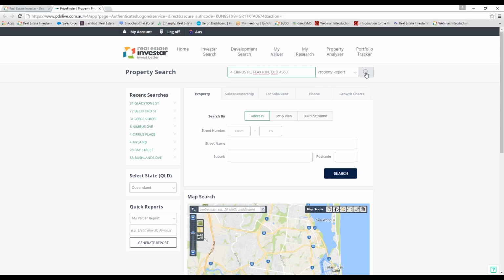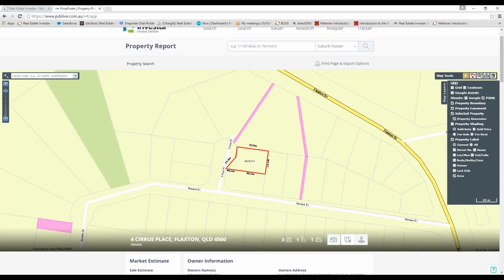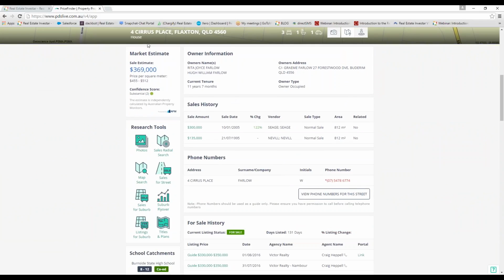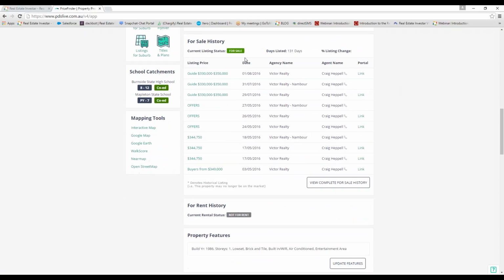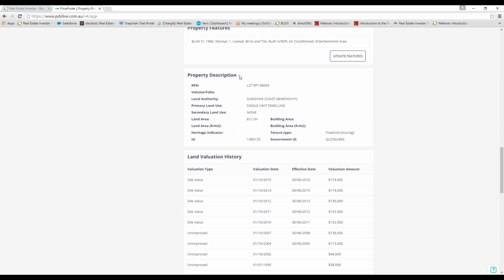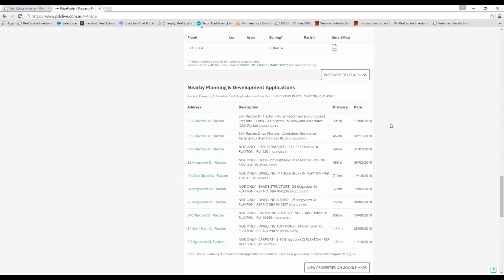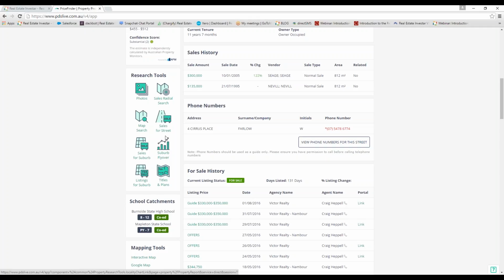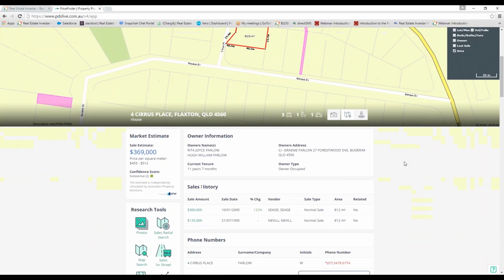Estimating the Value of Discount Investment Property Opportunities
This video will show you how to estimate the value of discount investment property opportunities using Real Estate Investar's suite of online tools